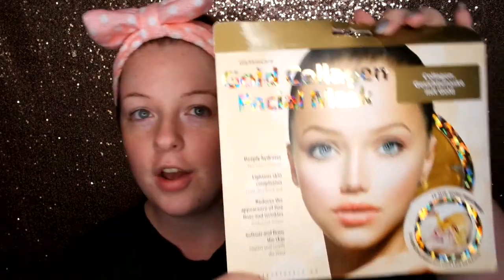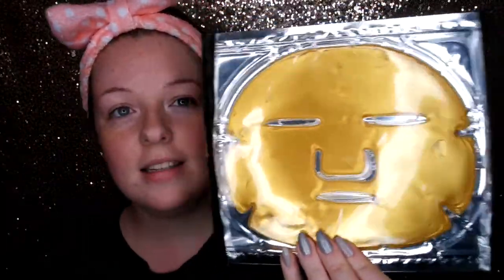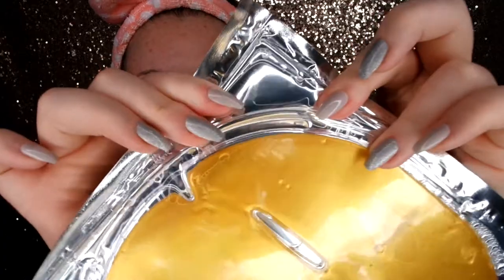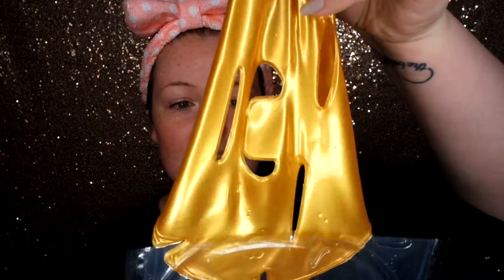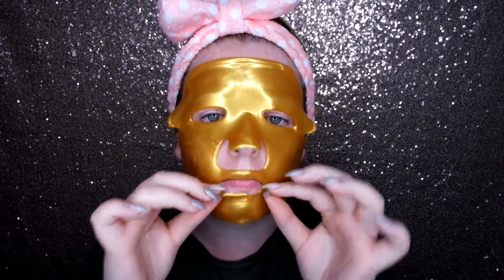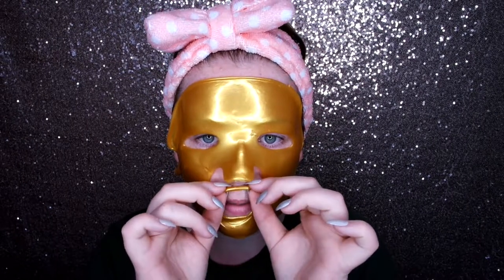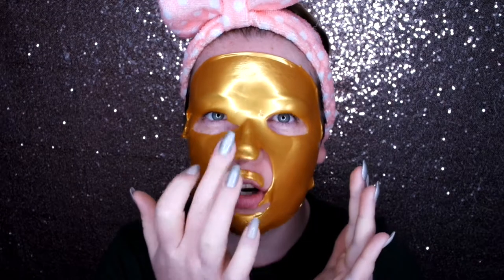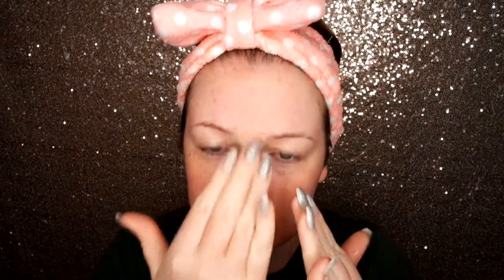Gold Collagen Mask Review - Makes Your Skin Lighter?! | Caira Jayne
See my thoughts on this gold collagen mask that claims to lighten your skin?!

TKMAXX is a beauty gold mine at the moment! So I found this gold collagen face mask that was LESS THAN £5!! Let's see if its a YAY OR NAY!

♥ MUSIC ♥
Title: Island
Artist: MBB